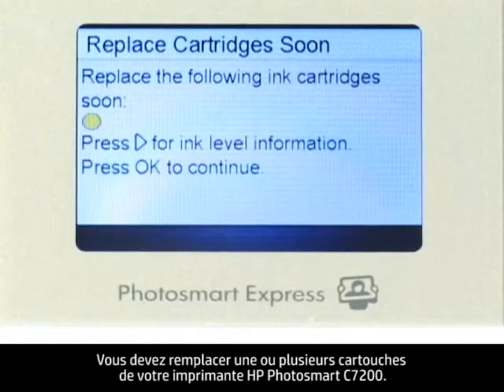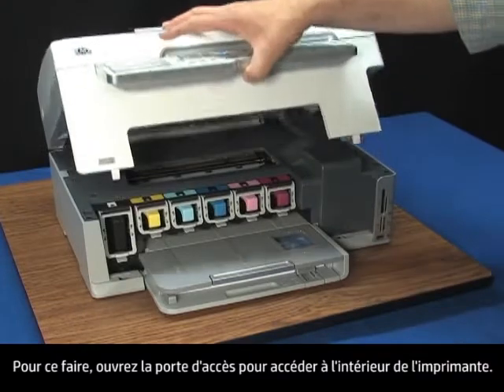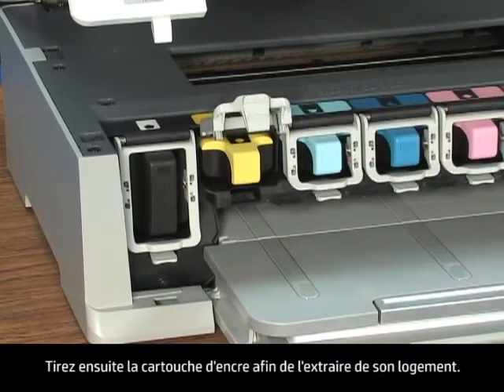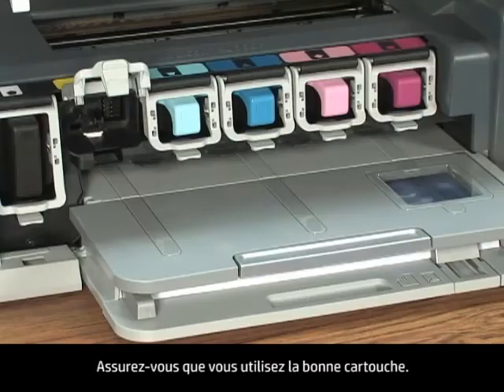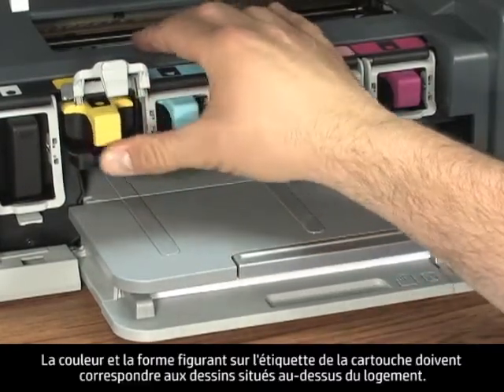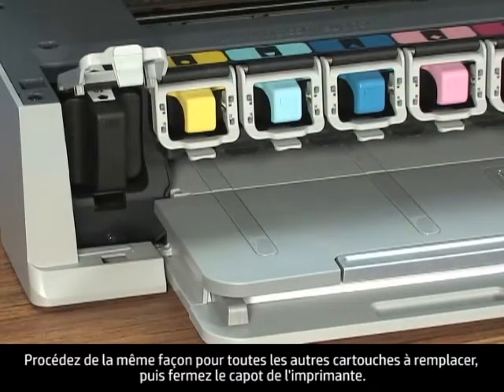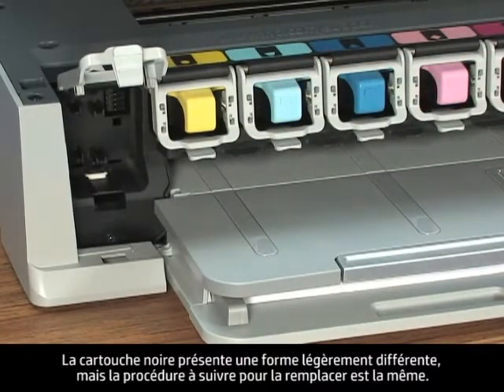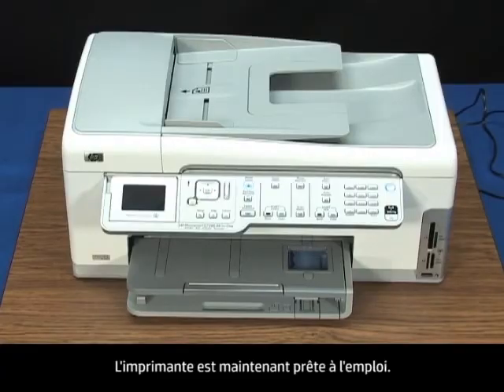Remplacer une cartouche - Imprimante tout-en-un HP Photosmart C7280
Découvrez comment faire pour remplacer une cartouche dans l'imprimante tout-en-un HP Photosmart C7280.